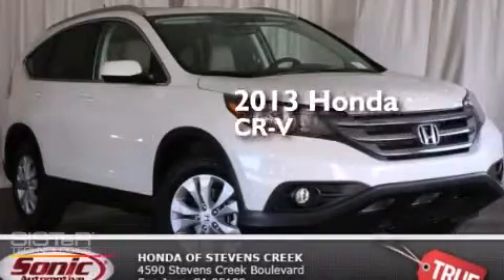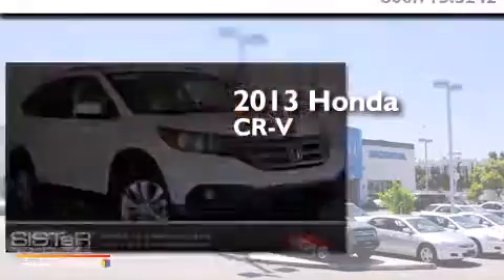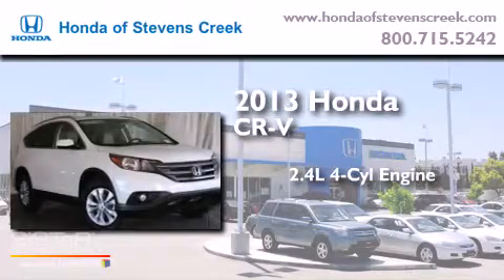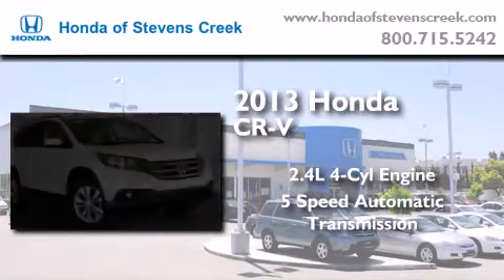2013 Honda CR-V San Jose CA 95129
Year : 2013
 Make : Honda
 Model : CR-V
 Engine : 2.4L I-4 cyl
 Trans . : 5-Speed Automatic
 Exterior : White Diamond Pearl

 Interior : Beige

 2013 Honda CR-V San Jose CA